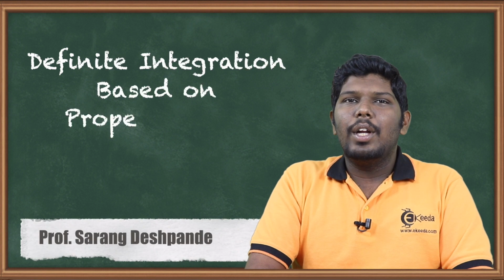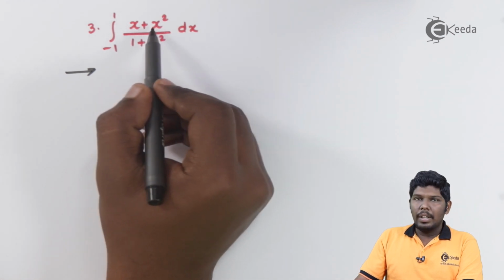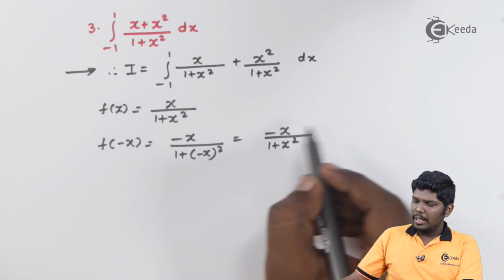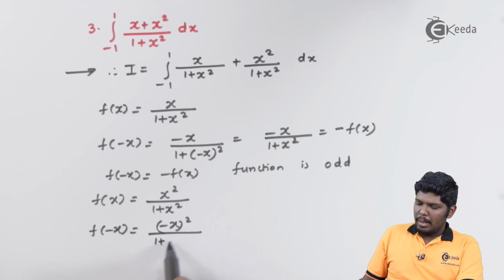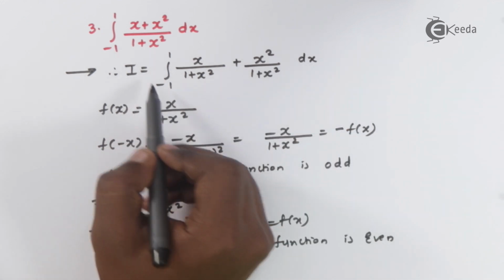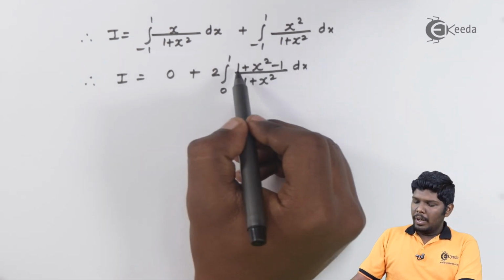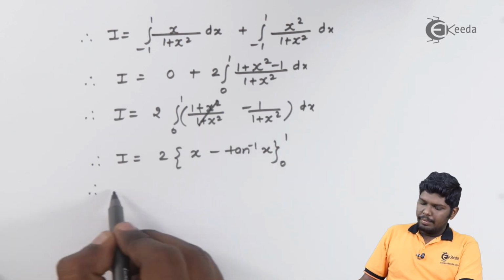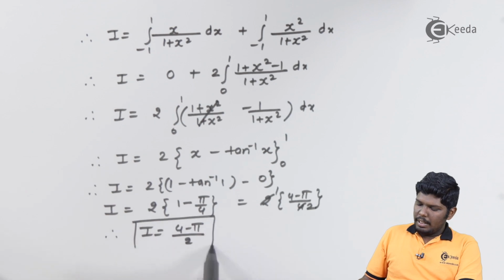Definite Integration Based on Property No 4 Problem No 3 - Definite Integration - Diploma Maths II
Definite Integration Based on Property No 4 Problem No 3 Video Lecture from Definite Integration Chapter of Diploma Maths II for All Branches Of Diploma.

Happy Learning : )